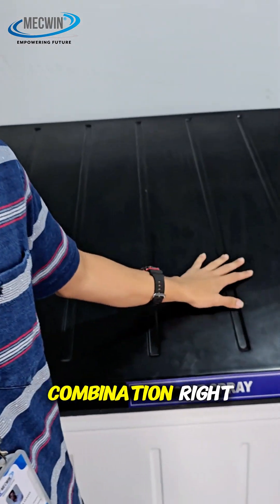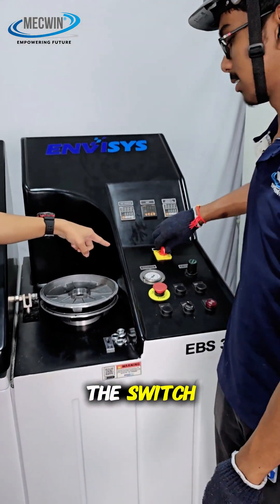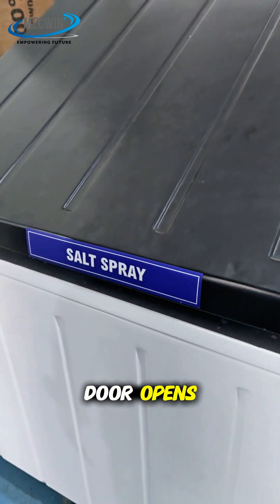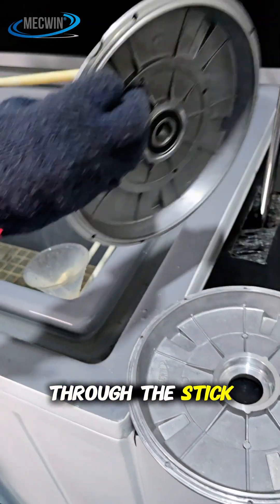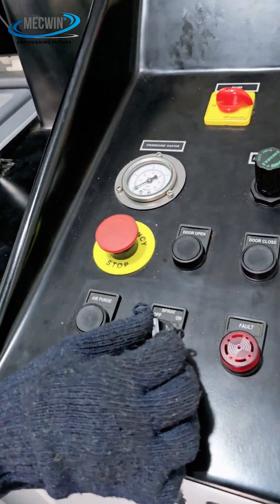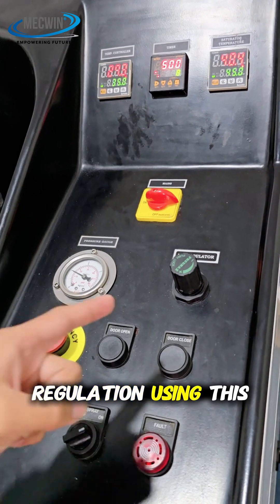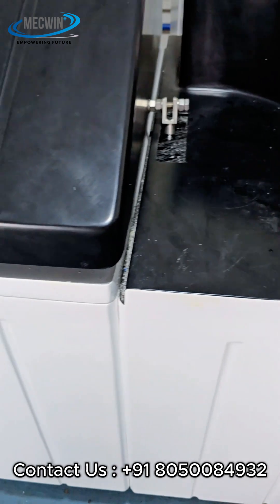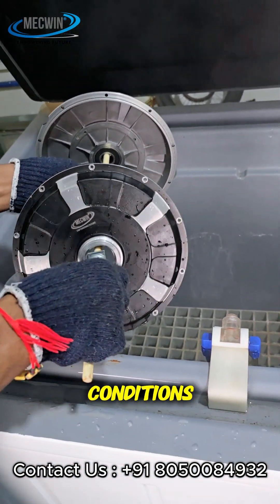Salt Spray Test: How Mecwin Ensures EV Components Last for Years 🌊 | Mecwin Green Propulsions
🌊 Salt, Humidity & Time – The Ultimate Test of Strength!

What takes years near the sea, we simulate in just 240 to 500 hours inside our Salt Spray Chamber.

At Mecwin Green Propulsions Pvt Ltd, every bolt, bracket, and casing is fortified with rust-resistant coatings, ensuring your EV motors and components remain weather-ready, corrosion-proof, and reliable for life.

✅ Tested for Toughness

✅ Engineered for Durability

✅ Built for the Future of Mobility